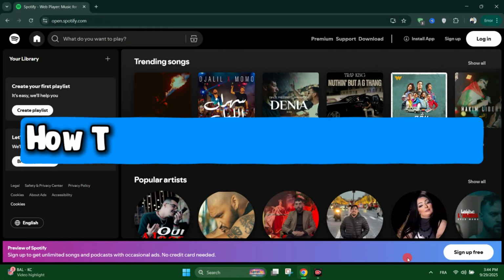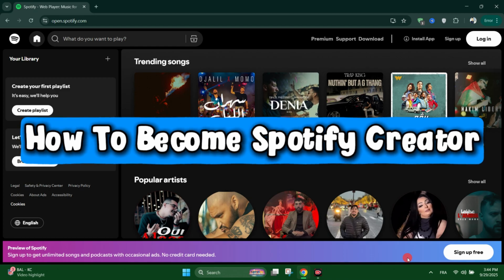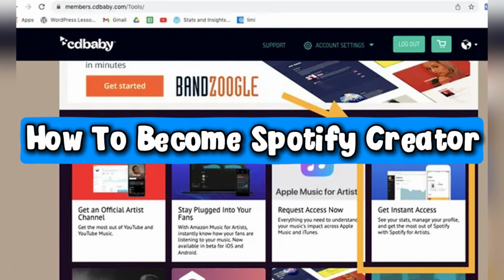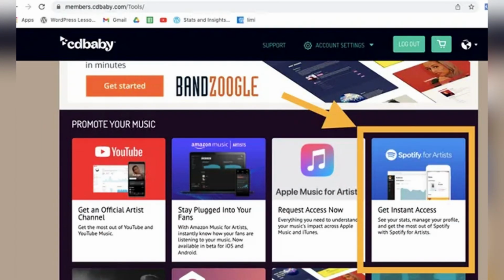How To Become Spotify Creator (2026) Full Guide!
In this video, I'll show you How To Become Spotify Creator